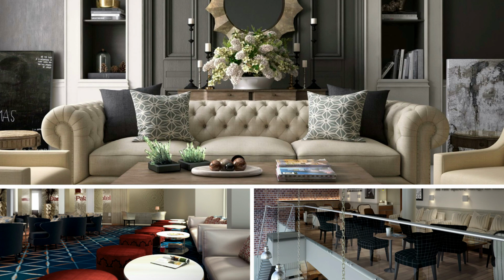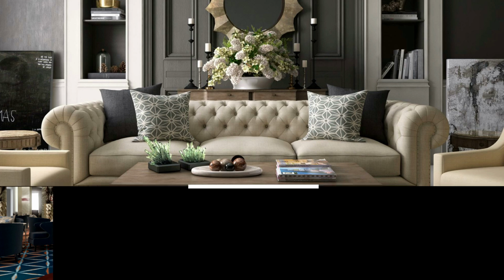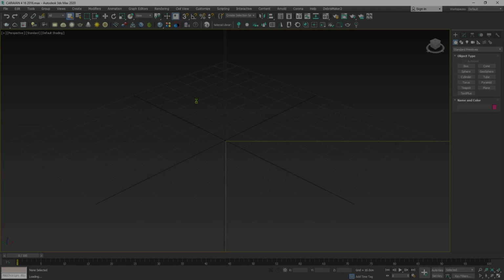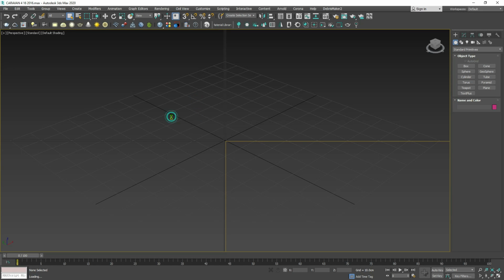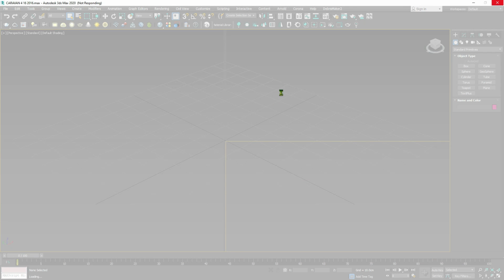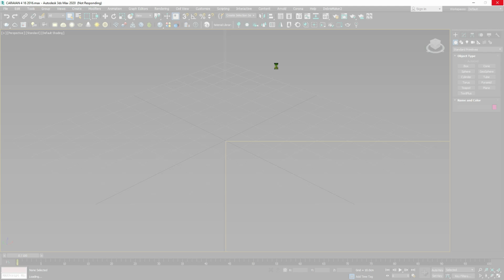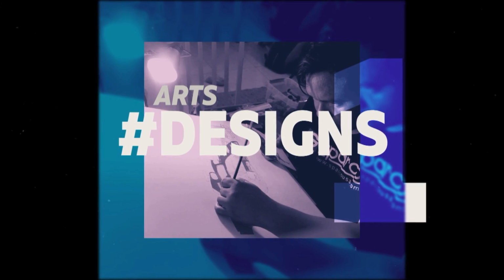HOW TO FIX SAVING AND OPENING FILES TAKES LONG TIME IN 3DS MAX